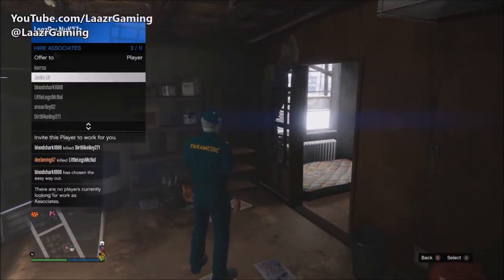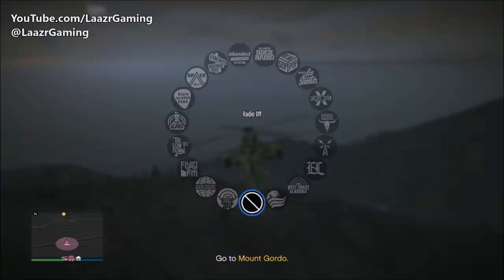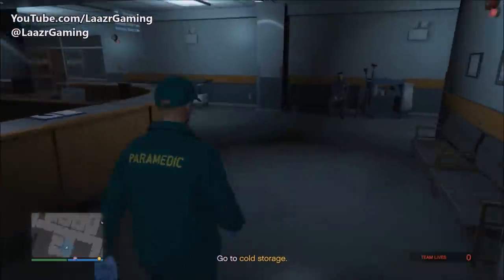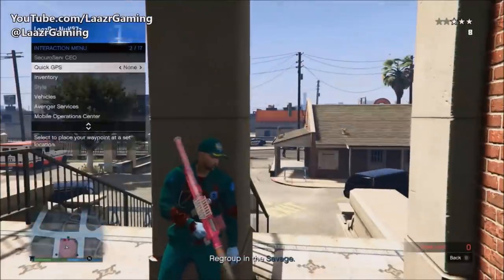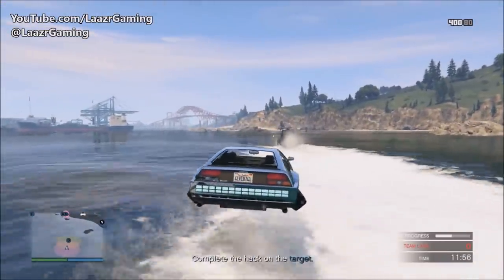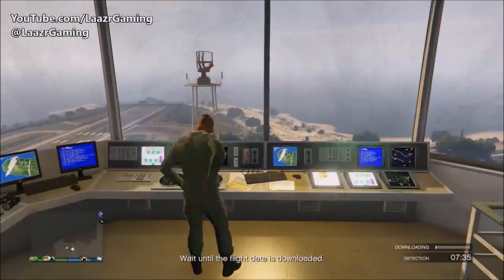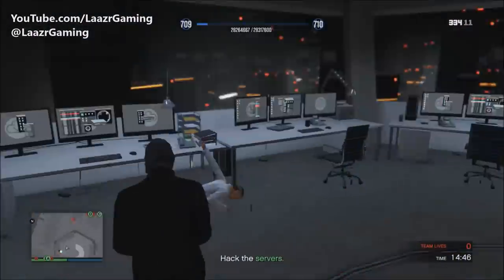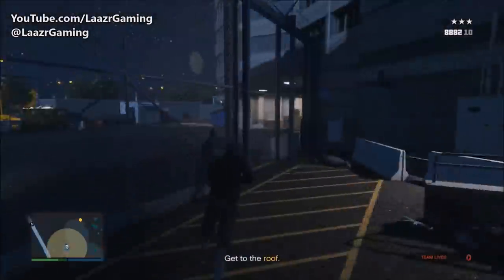How To Make $1,600,000 Million PER HOUR in GTA 5 Online | NEW Best Unlimited Money Guide/Method 1.46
LaazrGaming Presents A Brand "NEW" LEGIT Grand Theft Auto V Online UNLIMITED Money Guide/Method. In this video I will be showing you an epic gta 5 online unlimited money tutorial, This is not a "GTA 5 Money Glitch". This method is working after Patches 1.46 for Next Gen ps4 / Xbox one, PC.